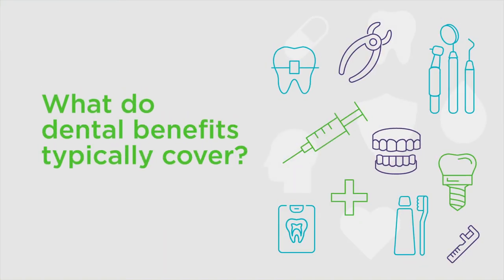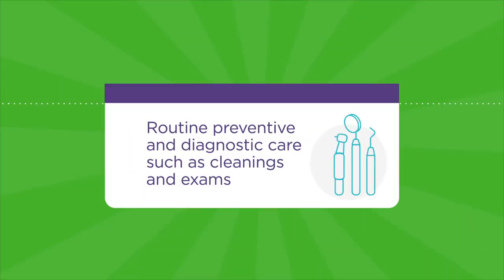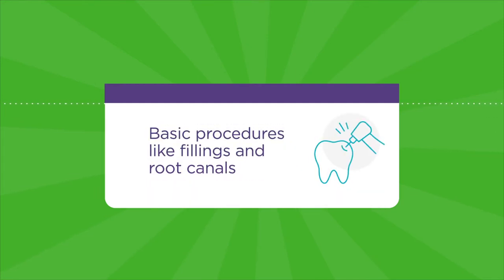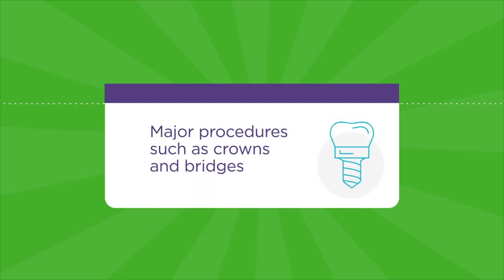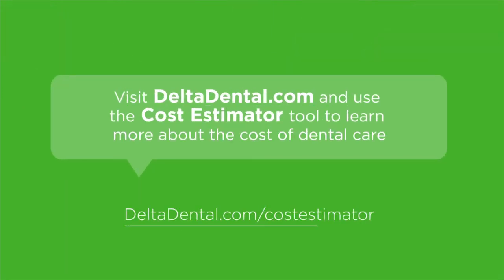What do dental benefits cover?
While more than 3 out of 4 Americans have dental benefits,  many don’t fully understand what dental benefits does and doesn’t cover.